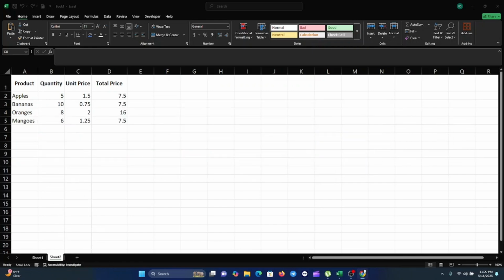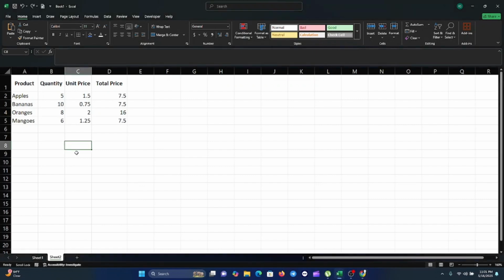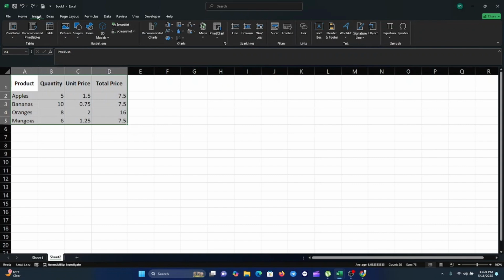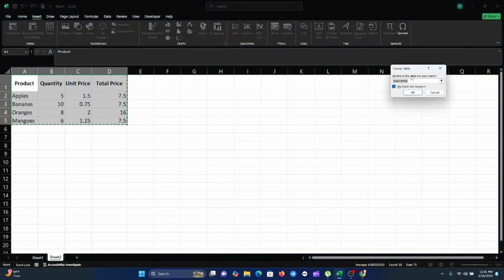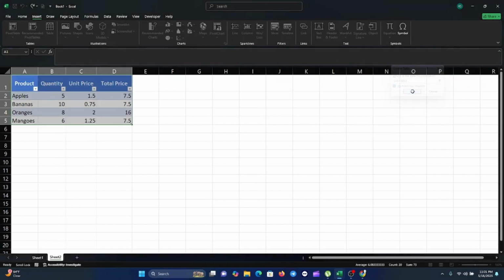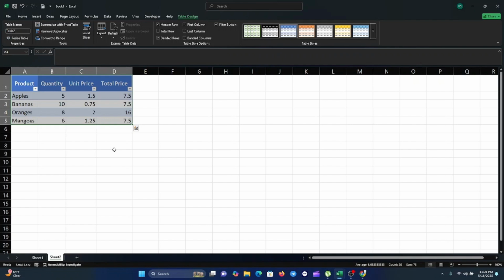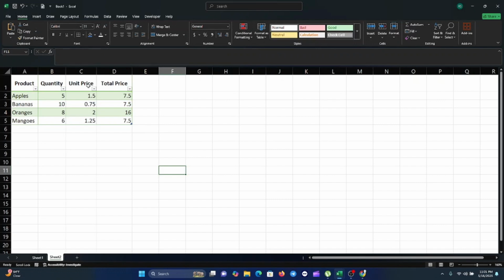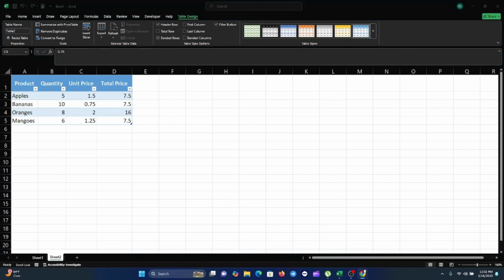How to Format Data into a Table in Excel (Beginner-Friendly Guide)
📊 Want to make your raw data look clean, structured, and professional in Excel?
This quick tutorial will show you how to create a formatted table in Excel using just a few clicks.

🔹 Perfect for beginners or anyone wanting to improve spreadsheet presentation.

✅ In this video, you’ll learn:

How to format raw data into a table

How to apply styles and filters

Why tables are useful in Excel

🎯 Boost your Excel skills and impress your colleagues or teachers with clear, structured data!